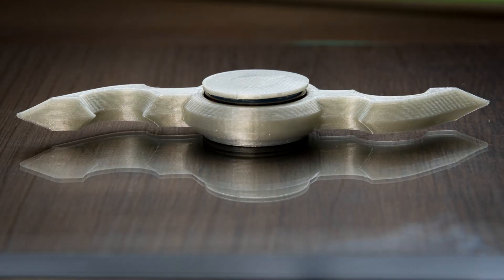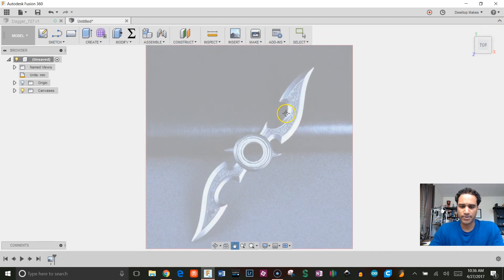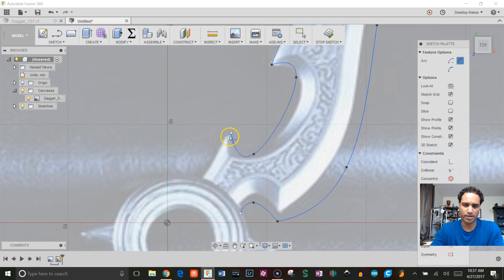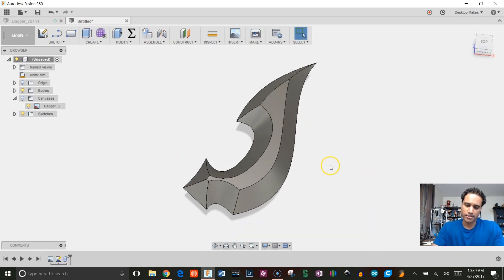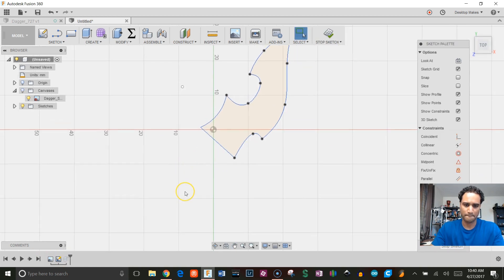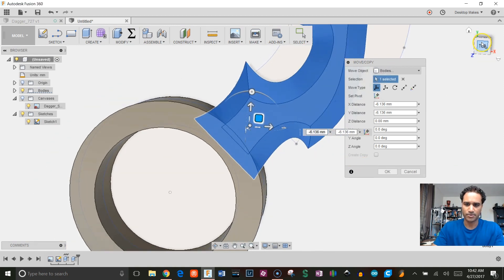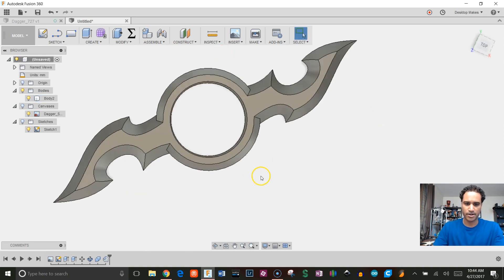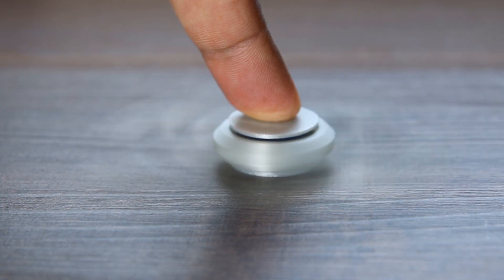Design a Ninja Star Fidget Spinner in Fusion 360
Design a ninja star fidget spinner in Fusion 360.  Learn how simple it is to get that tapered angle you find in swords and knives.  This method will really come in handy when designing prop swords and knives or for cosplay costumes.